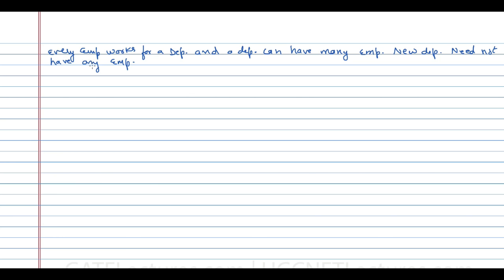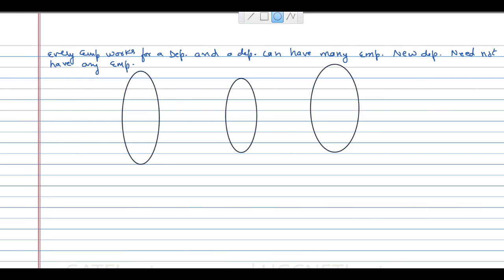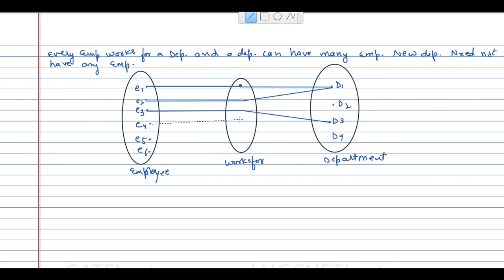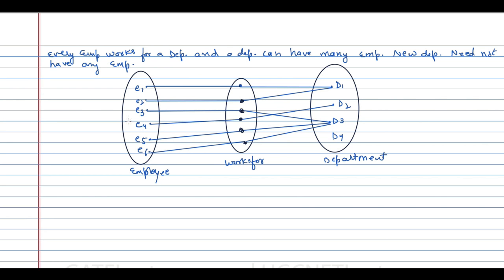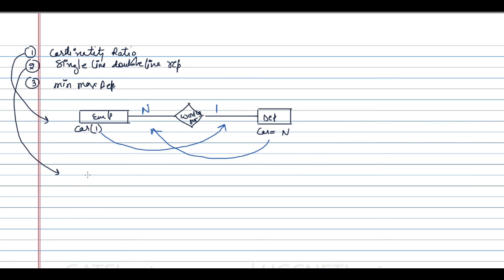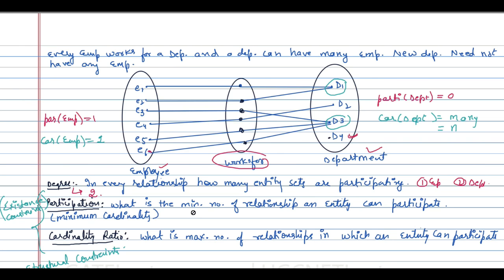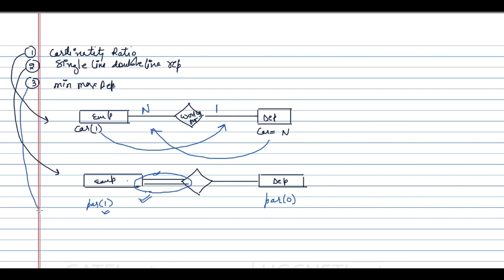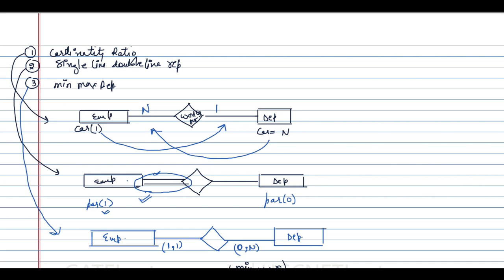Database CARDINALITY with examples|Cardinality Ratio in DBMS|Min Max Cardinality|Cardinality of sets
Database CARDINALITY with examples|Cardinality Ratio in DBMS|Min Max Cardinality|Cardinality of sets | what is cardinality in database